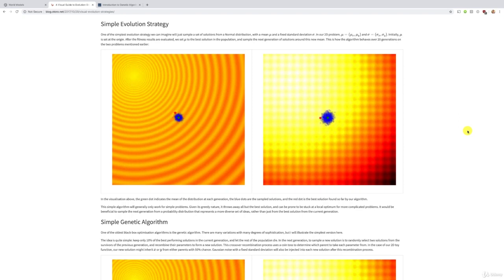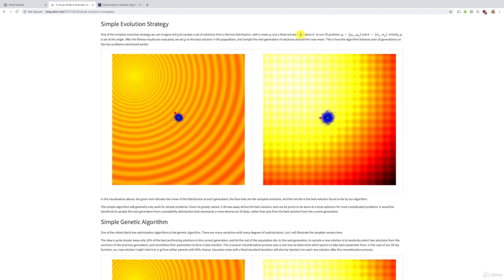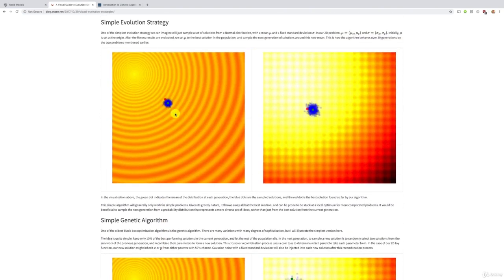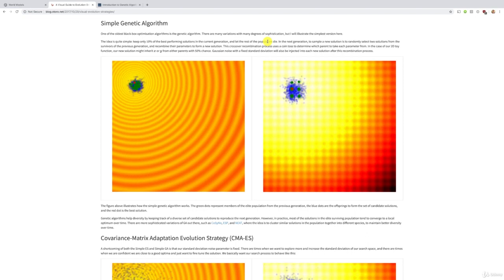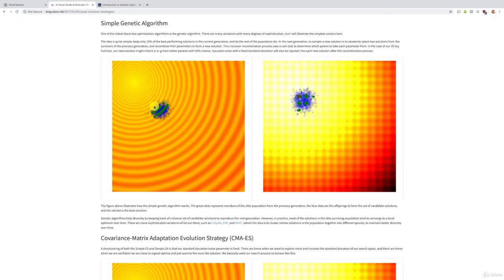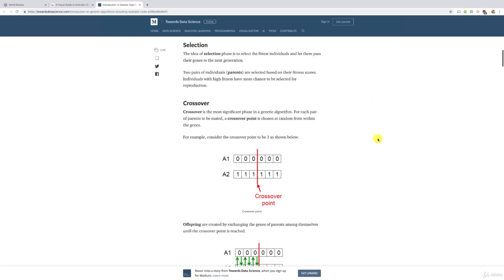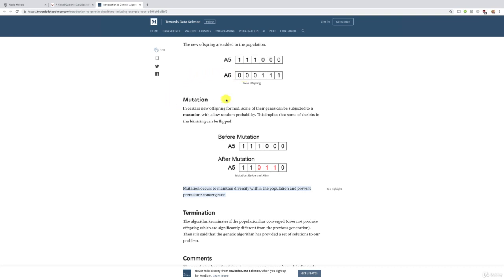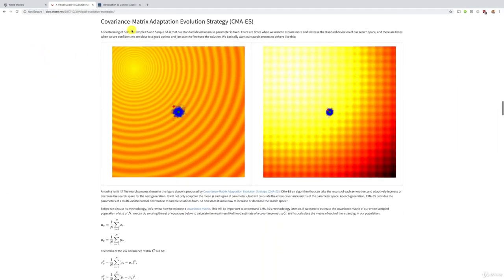60. Genetic Algorithms